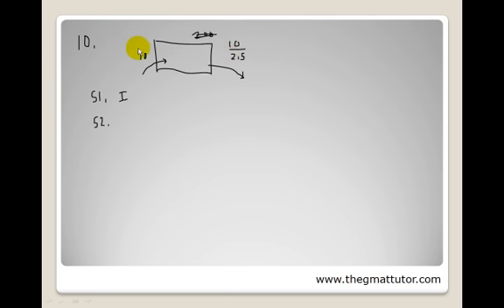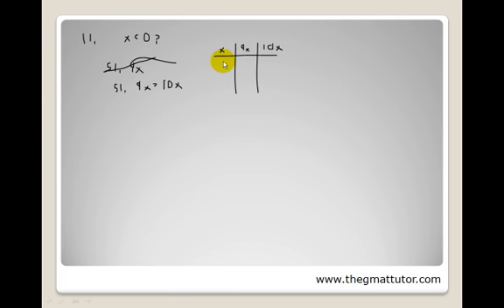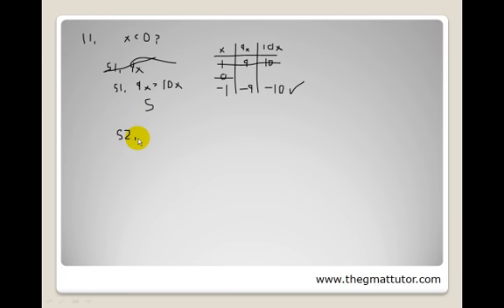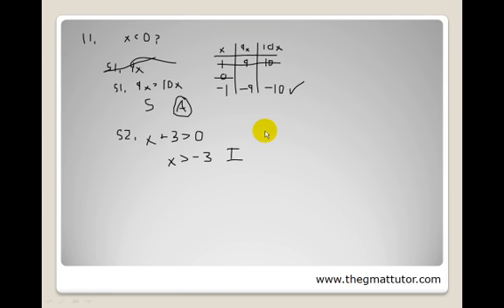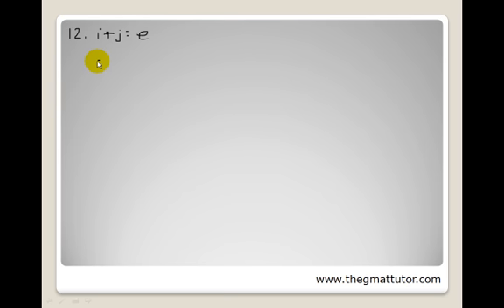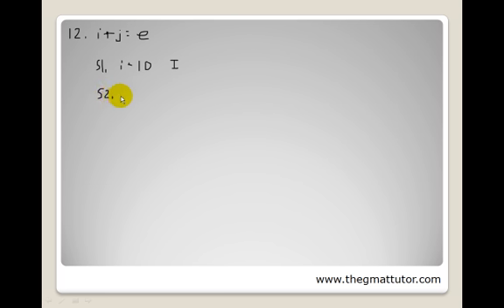GMAT Data Sufficiency 3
Every GMAT Data Sufficiency problem solved courtesy of The textbook used is the Official Guide 12th Edition (Red book)